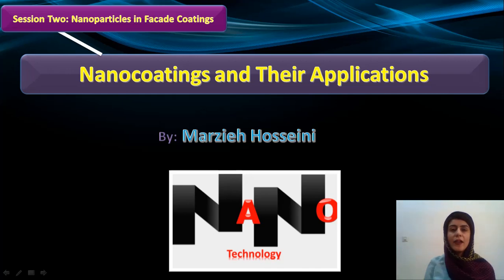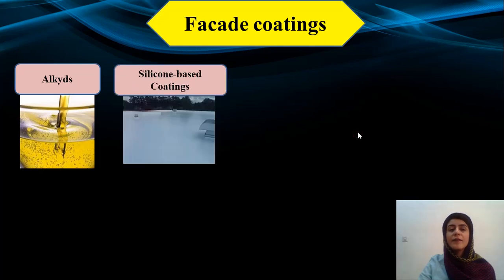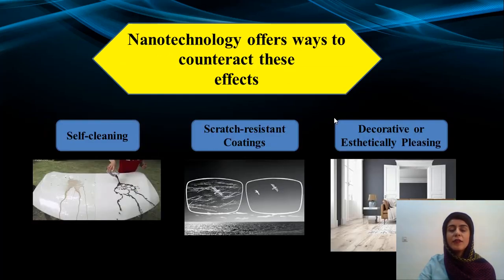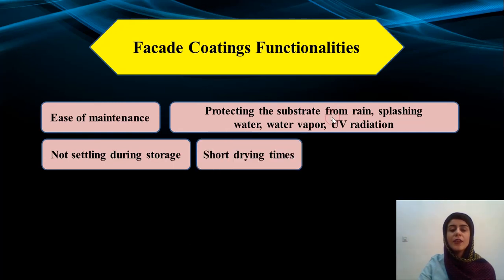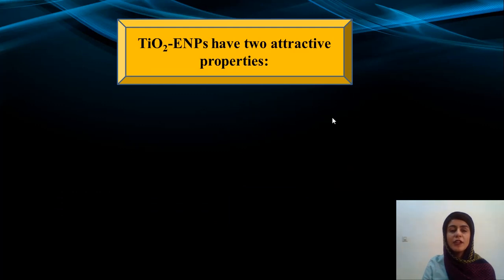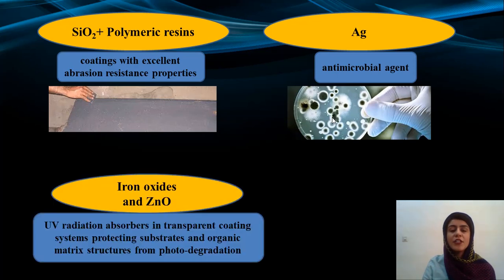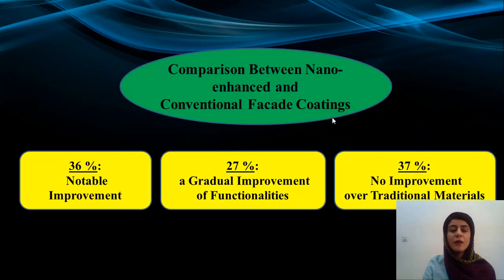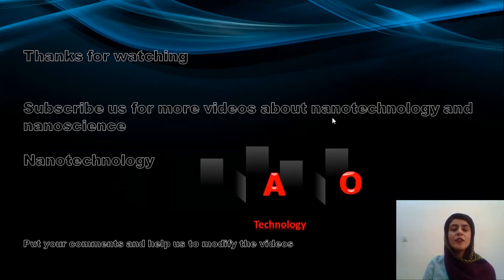Nanocoating (Facade coatings)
Nanoparticles in Facade Coatings
In this video, I am talking about nanoparticles in facade coatings.
There are several nano-enhanced facade coatings based on zinc
oxide (ZnO), titanium dioxide (TiO2), silicon dioxide
(SiO2), aluminum oxide (Al2O3), and silver (Ag)
ENPs.